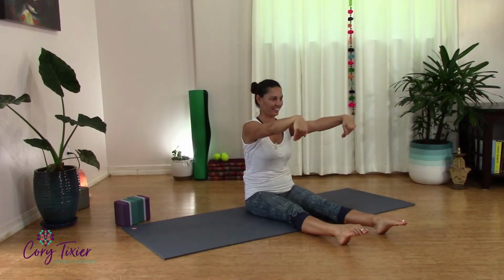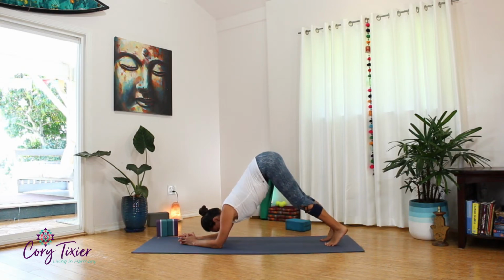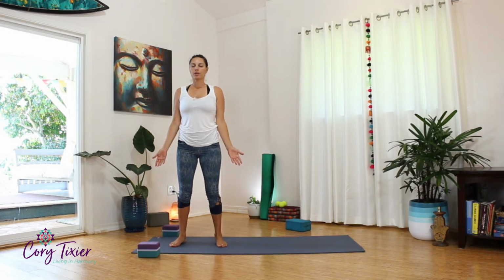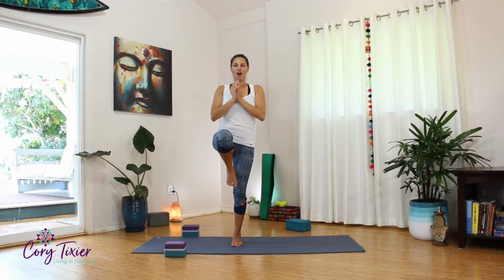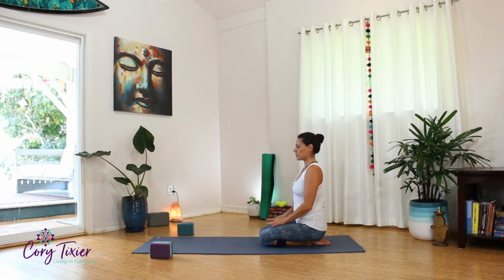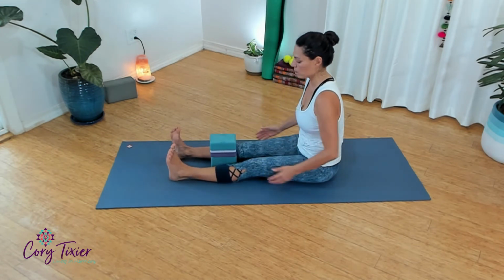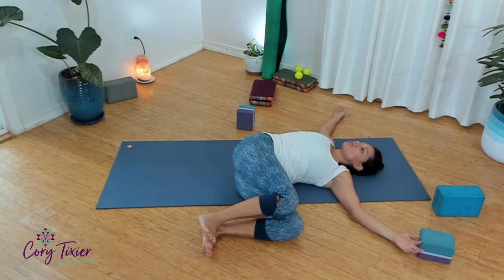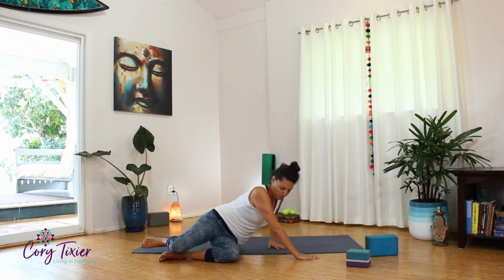Yoga for your Dosha - The Effect of Forward Folds on the Dosha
(75 min)
Forward folds are often calming and soothing for the mind but can be heating for the body.. so how can we practice them in a way that offers support to all aspects of the body and mind?

In this class, we discuss and practice simple forward folds with the intention of preparing for meditation and balancing all three Doshas.

All Levels Welcome:
The content covered in this course is relevant for both the seasoned practitioner and the beginner. This is a supportive and safe community where all are welcome; we honor wherever you are on your path.